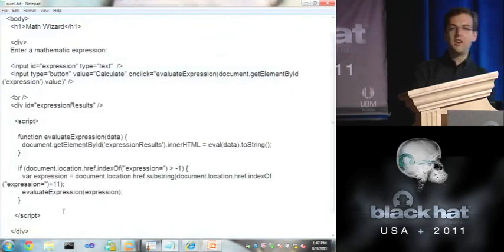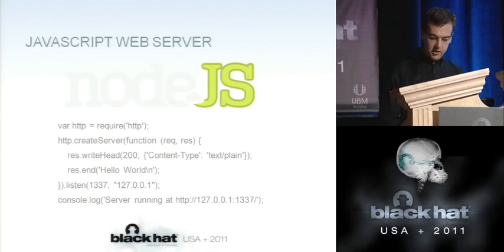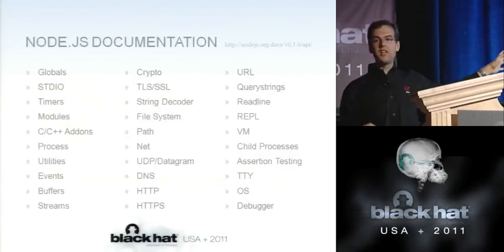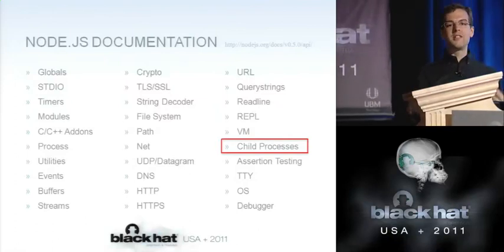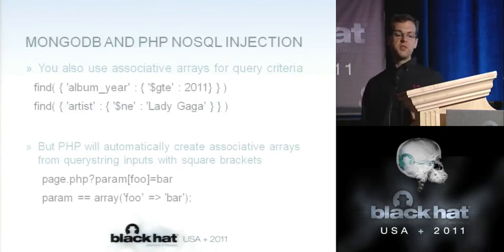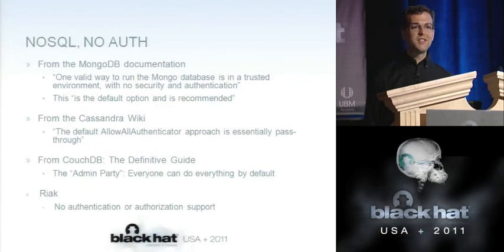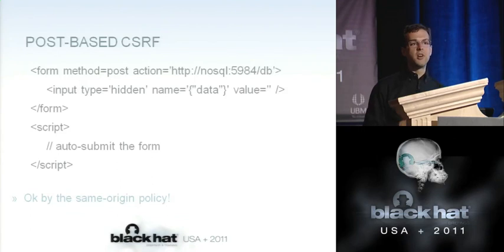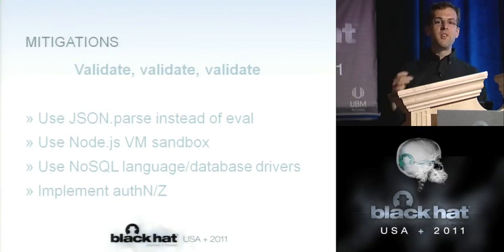Server Side JavaScript Injection Attacking and Defending NoSQL and Node js Bryan Sullivan